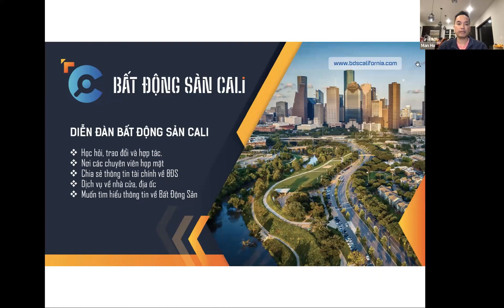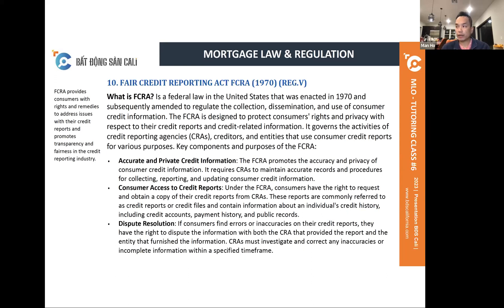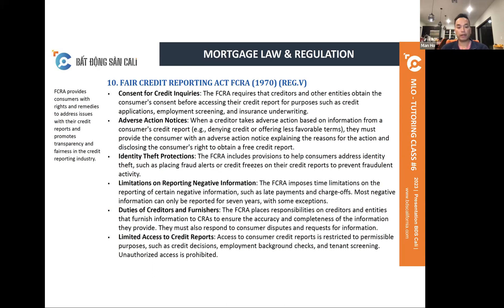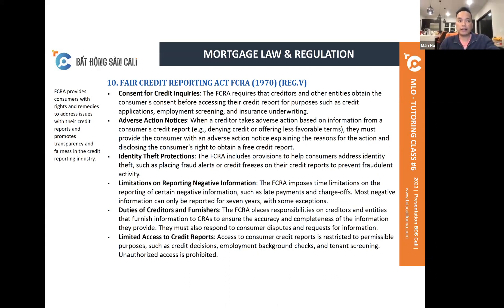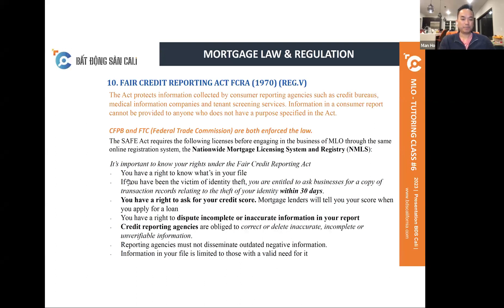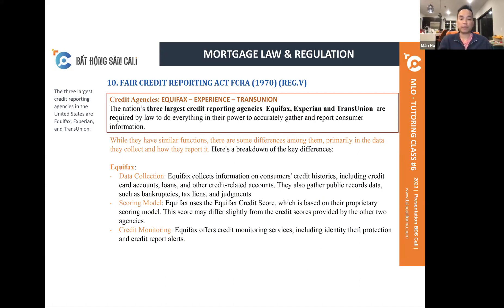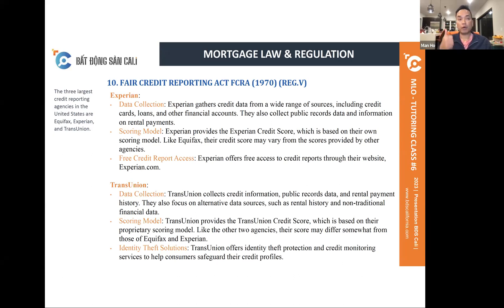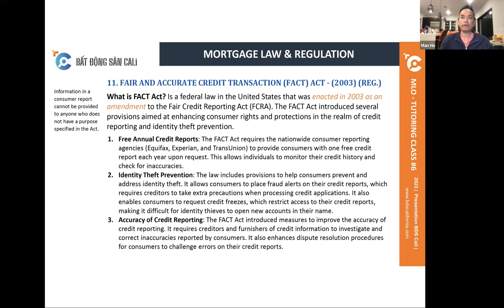MLO Tutoring Class #6 - Dec 2023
Welcome to our MLO Tutoring Class!

Discover the mortgage origination field and learn how to become a successful Mortgage Loan Originator (MLO) with our expert guidance.

In this class, you'll:

- Explore MLO roles and responsibilities.
- Receive step-by-step guidance.
- Learn from experienced professionals.
- Stay updated on industry regulations.
- Engage in interactive learning.

Whether you're new or looking to enhance your MLO career, join us for a fulfilling journey into the world of mortgage origination.